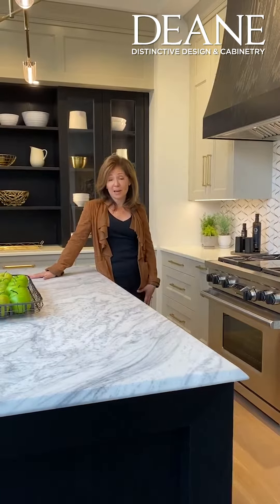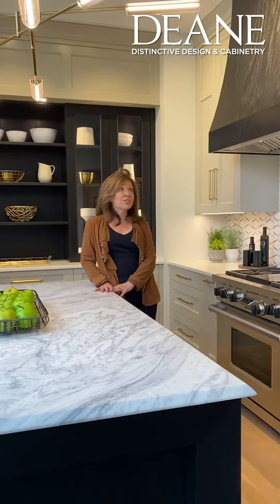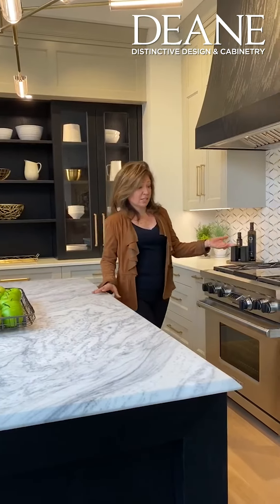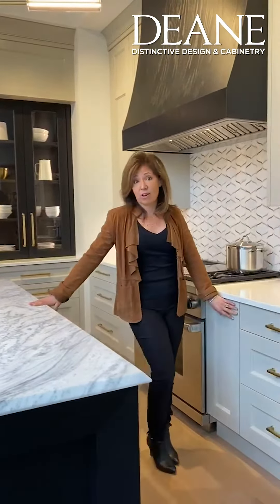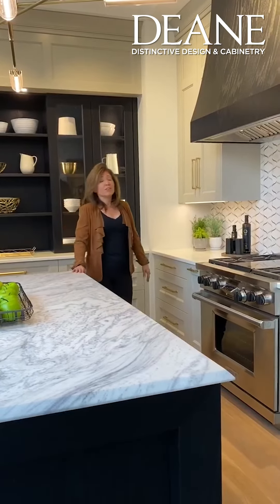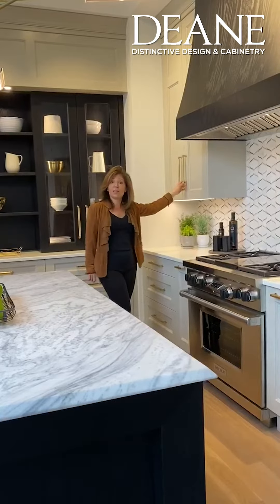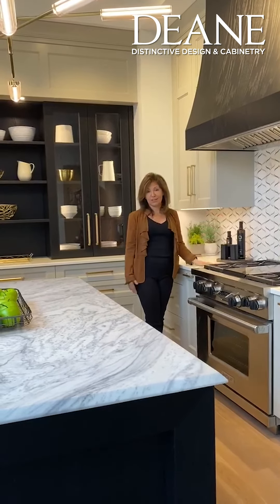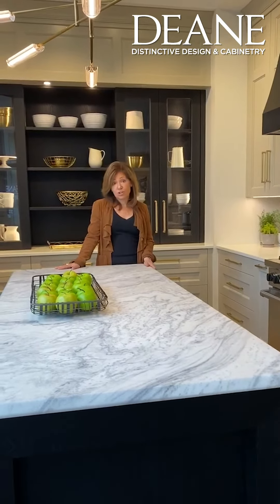Veronica's Stamford Kitchen Showroom Display Tour